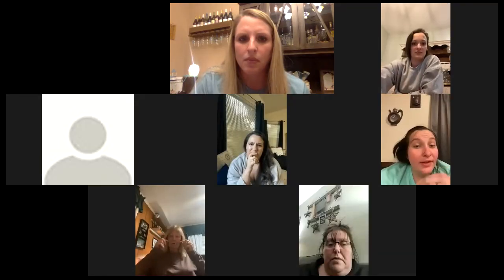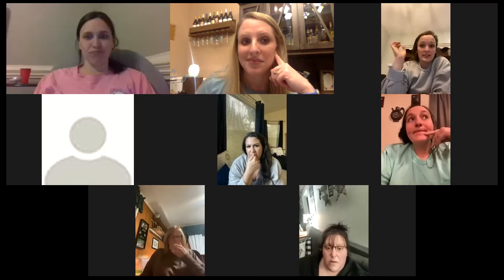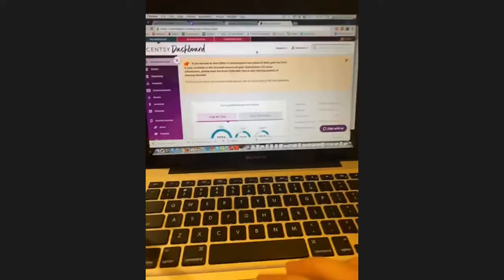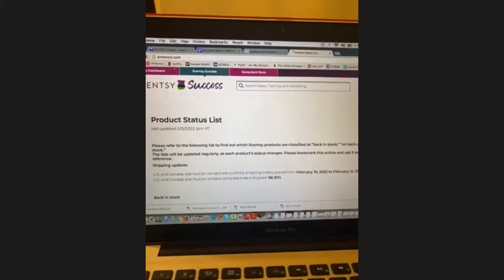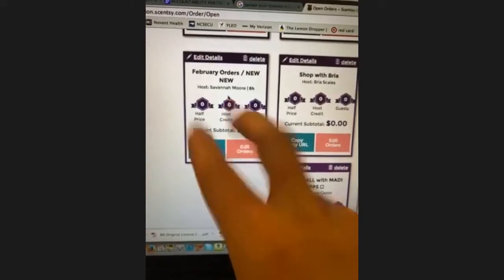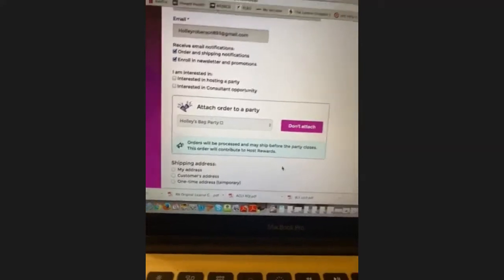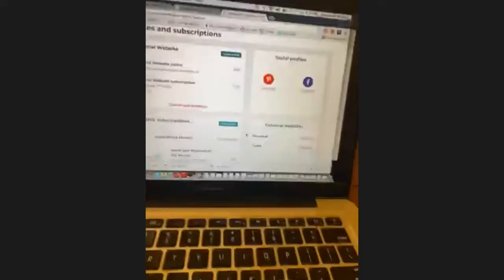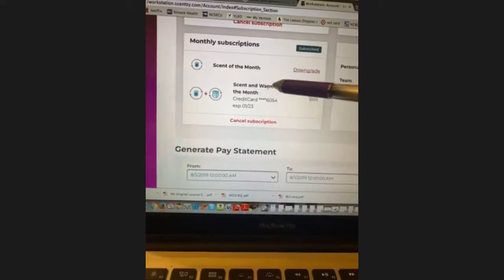All things PRV with Megan, Savannah, and Kassey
Combining our groups for multiple points of view and doing a basic training on all things PRV and going over the basics!